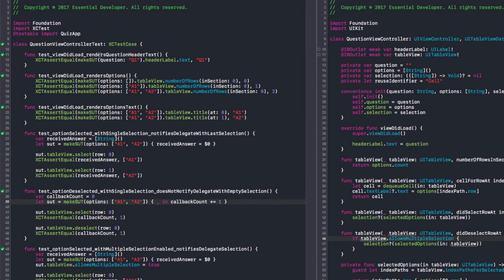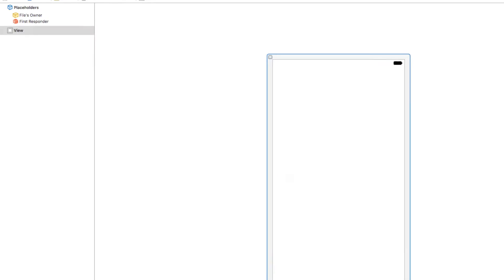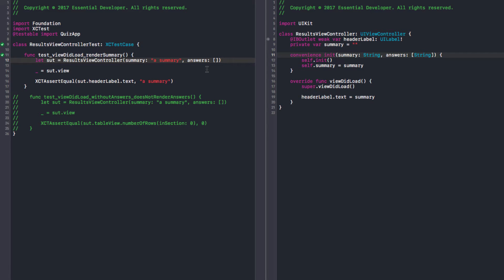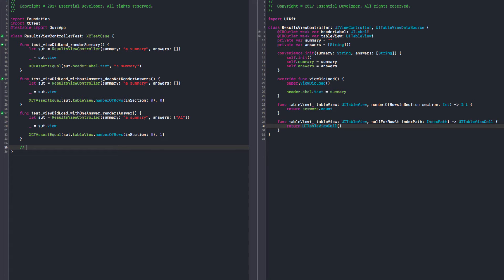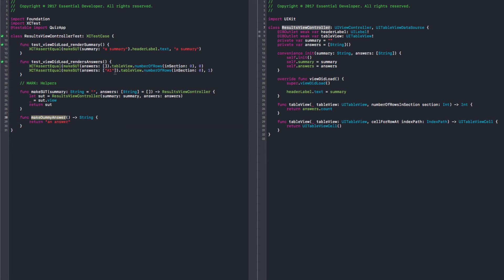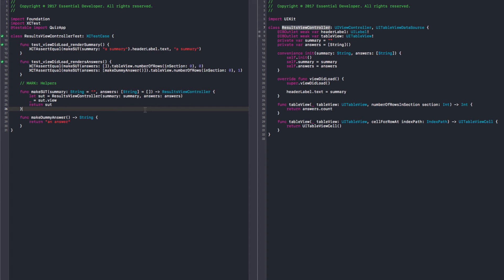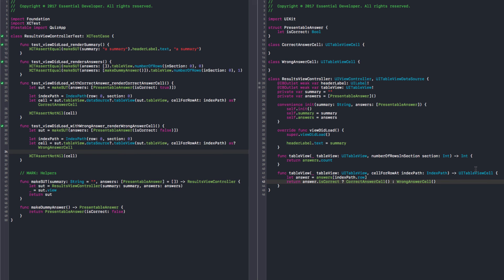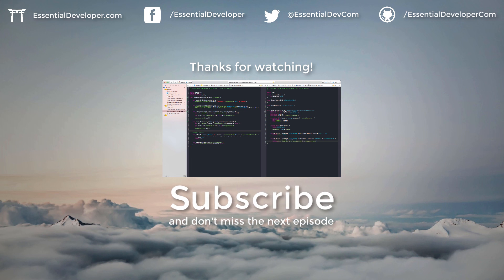S01E09: [TDD 🍅 8] Establishing a Presentation Layer in Swift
In this episode, we continue the development of the UI as we start implementing the ResultsViewController, a class responsible for showing the result of a finished game.

Unlike the QuestionViewController, we reach a point where we need to deal with more complicated logic for displaying the right information on the screen, such as a score summary and different layouts for correct and wrong answers. It’s important to separate the presentation logic from the ViewController, so it is easier to test, maintain and reuse it. To achieve this separation, we create our first Presentation layer component, the PresentableAnswer struct that holds all necessary information for a View to render the appropriate information.

The Presentation layer does not reference the UI layer, making it reusable for different platforms such as tvOS and macOS.

This modular approach enables us to test-drive the presentation implementation and also develop both layers independently. It accelerates the development cycle and reduces the cost of development and testing. Altering or removing the modules can be done seamlessly since the impact is minimal and, by following the TDD discipline it is also regression-free.

It’s worth mentioning that TDD didn’t lead us to this modular design; however, it encourages us to make those good design decisions along the way. Every time you notice that something is hard to test, you are probably dealing with a complicated design that might require some extra thinking. Simplify it!

Good or bad design is not a product of TDD, rather of us, the developers.

In this episode, we show how TDD helped us decide when it was time to start forming the UI/Presentation separation and when to create types.

As software professionals, we should strive to create solutions that don't tie us down to specific platforms or frameworks. We can start by maximizing the number of decisions not done, leaving options open as much as we can. It’s important to delay decisions to avoid misleading assumptions, allowing the software to grow in a sustainable and controlled manner, with reduced cost for creation and maintenance and without fear of future changes.